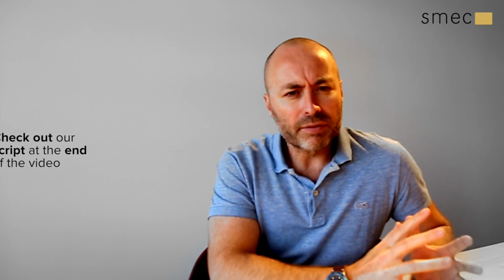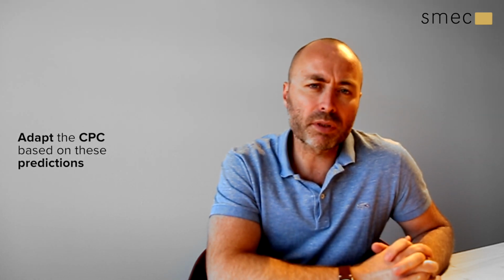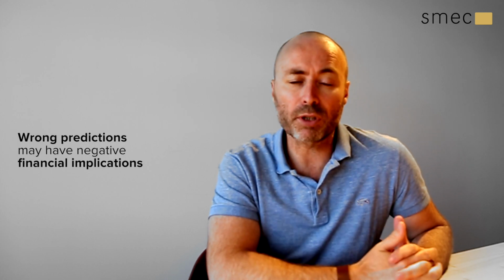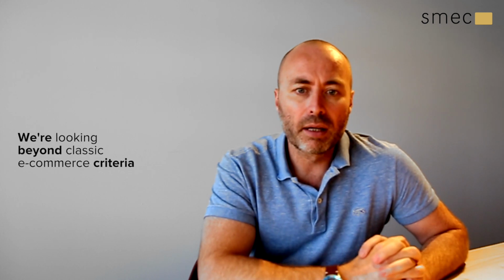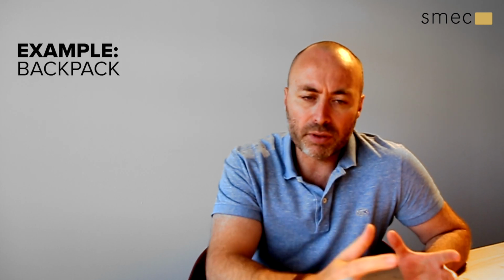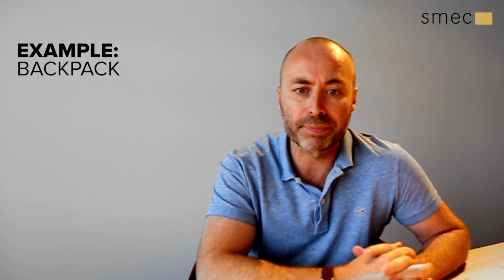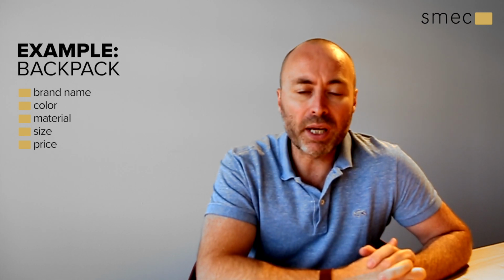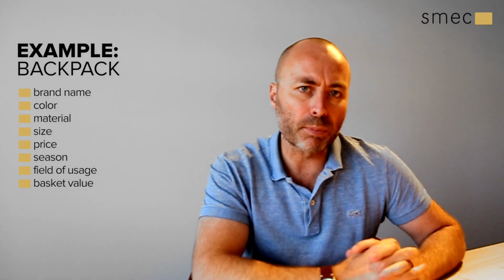Google Shopping with Mark: PLA Longtail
Where does your Google Shopping revenue come from?
How to adapt CPCs for longtail products?
How to predict product performances?

About Smarter Ecommerce and Whoop!:

For Google Shopping users who need to set the right bid for every item, Whoop! automated bidding enables you to set intelligent, individual bids for your entire assortment—painlessly. Unlike other bid management tools, Whoop! offers a lightweight dashboard balanced by custom bid strategies and a deep specialization in Google Shopping.